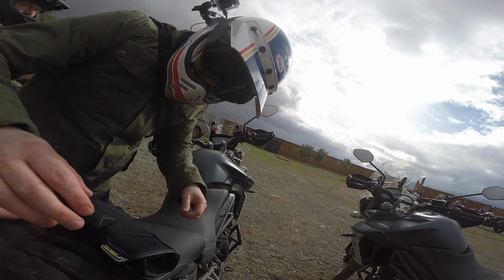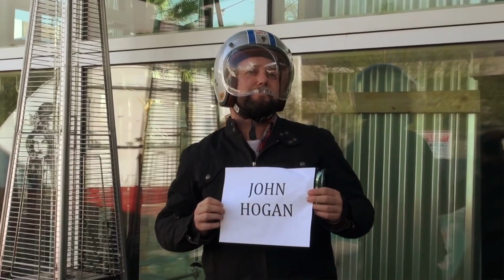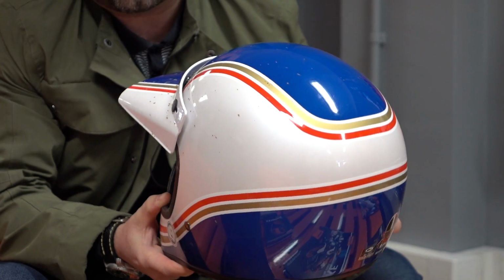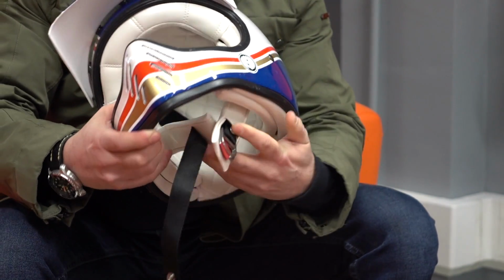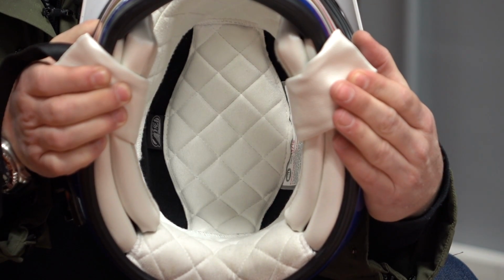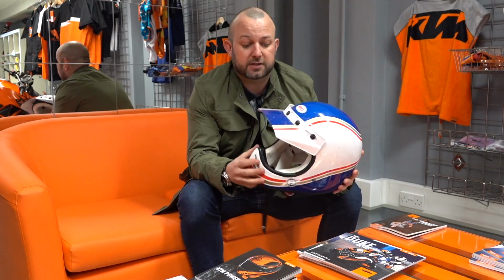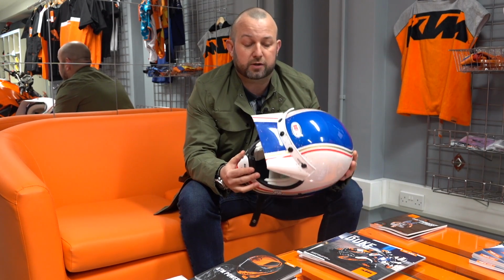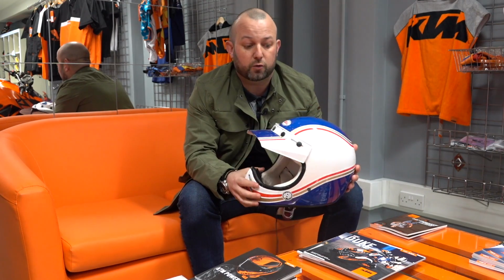BELL MOTO 3 REVIEW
A 1000 mile review of the Bell Moto 3 helmet.